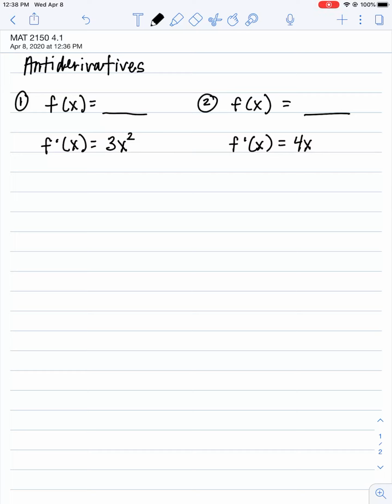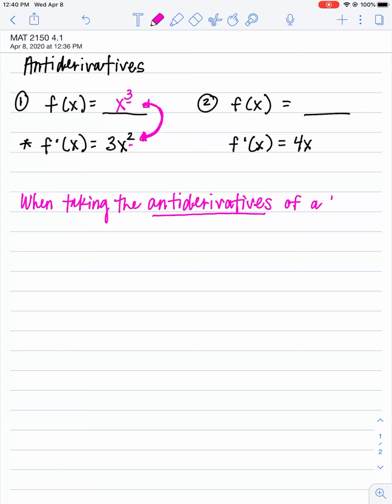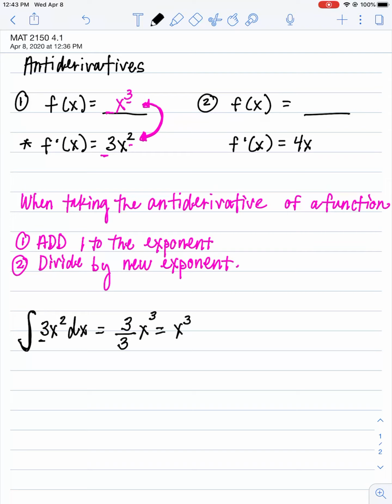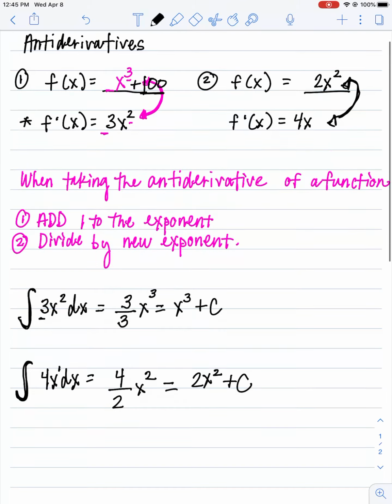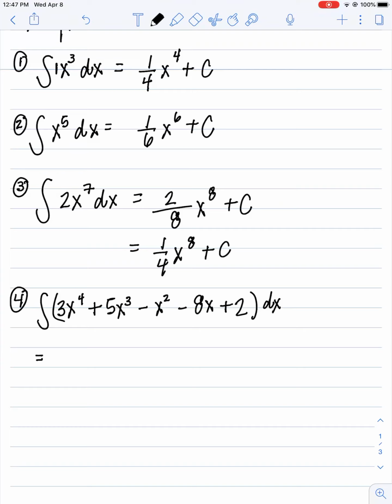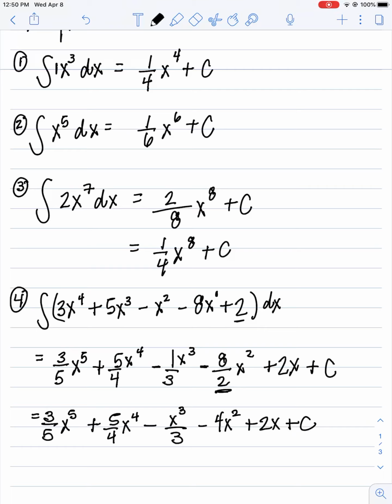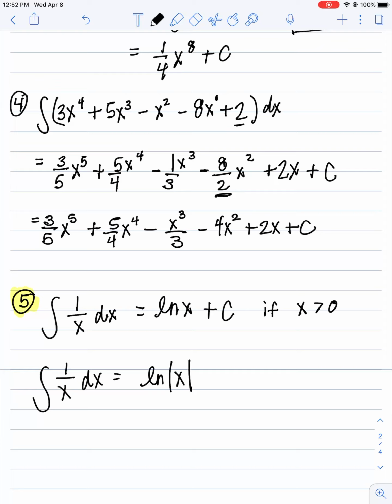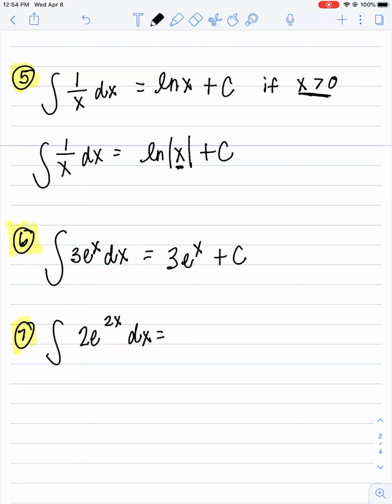MAT 2150-Section 4.1